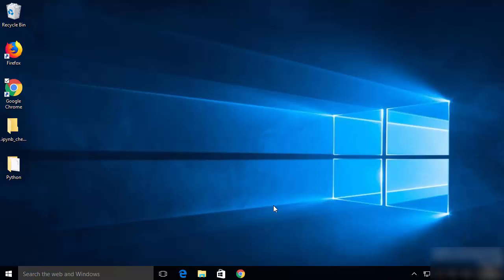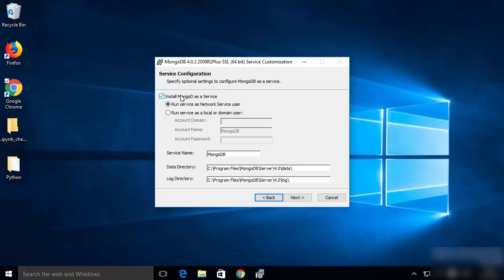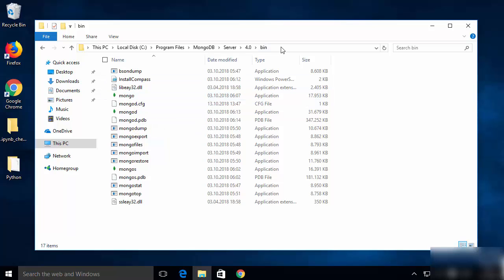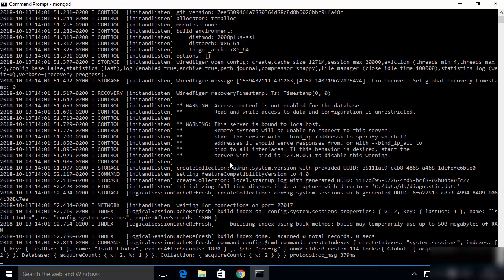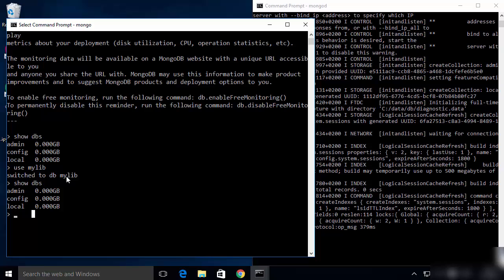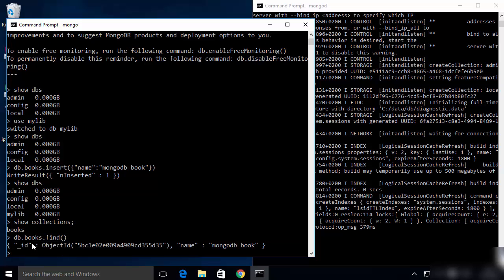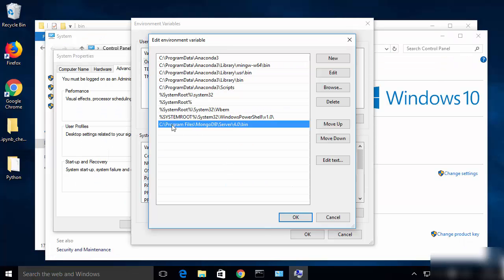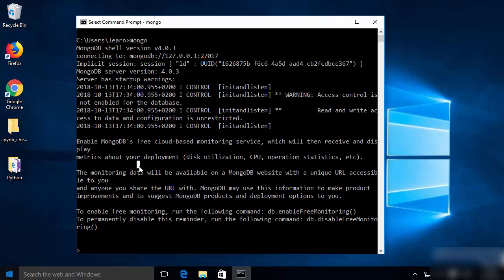How to Install MongoDB on Windows 10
In this video I am going to show How to install MongoDB on Windows 10 operating system. We Will see How to Install MongoDB Community Edition on Windows. Also we will see How to run MongoDB as Windows Service.

show dbs-Print a list of all databases on the server.
use {db} - Switch current database to {db}
show collections-Print a list of all collections for current database.
db.collection.find()-Find all documents in the collection and returns a cursor.

This tutorial will provide you good understanding on MongoDB concepts and provide you the hands on skills to be a MongoDB expert.

This tutorial is intended for students and new developers who are wants to learn MongoDB Database in easy to understand steps. This tutorial will provide you MongoDB concepts which will help you to get started with MongoDB quickly. After finishing this course you will Lay the foundation of NoSql databases from where you can take yourself at higher level of expertise.